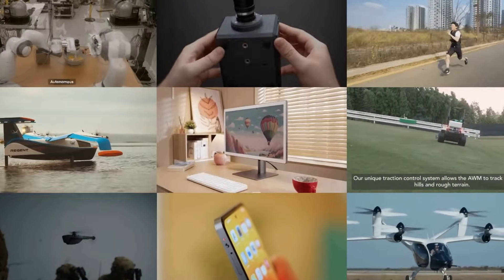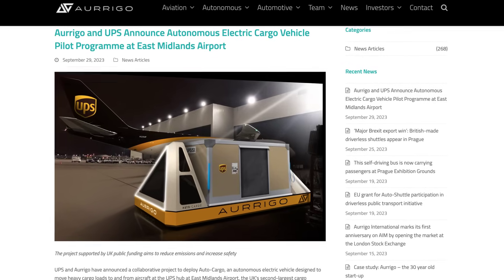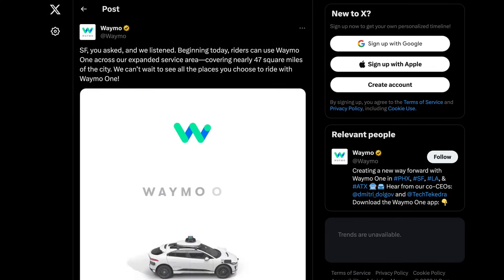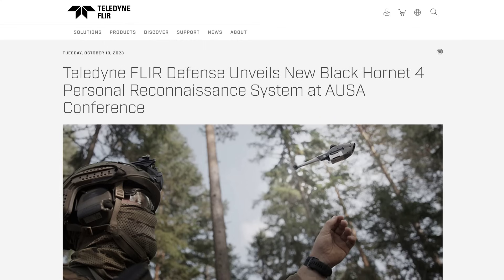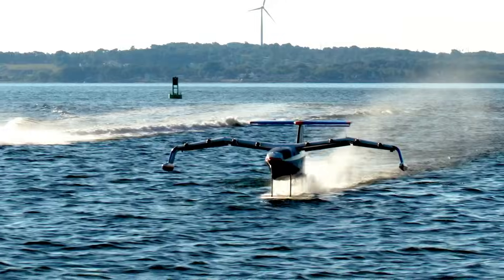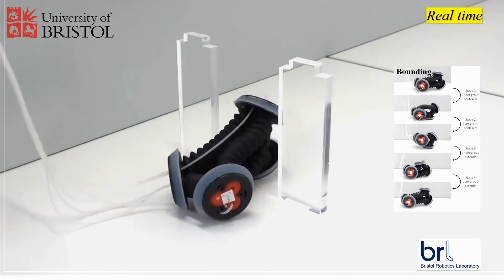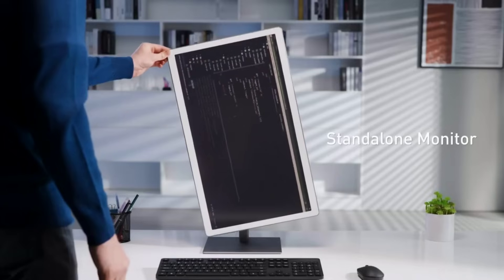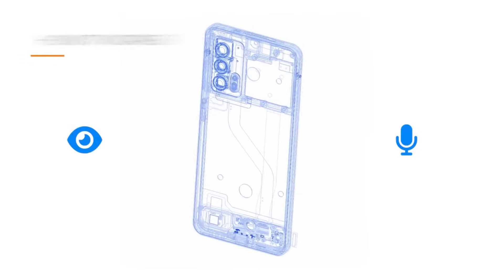This Exoskeleton Makes You Stronger & Faster (+ More tech news)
TIMESTAMPS:

0:06 Auxivo OmniSuit
0:31 Running Exoskeleton
0:55 UPS / Aurrigo
1:11 Honda Mower
1:24 Waymo Expansion
1:44 Adobe Project Stardust
2:02 Toyota Research Institute
2:45 Teledyne Mini Drone
3:05 Joby Air Taxi
3:28 Regent Electric Seaglider
3:45 Gripper Design
4:13 Tetraflex Robot
4:41 Crab Apple Pad Keyboard
5:01 CinePI Camera
5:27 BIGME E-Ink Display
6:01 Privacy Smartphone